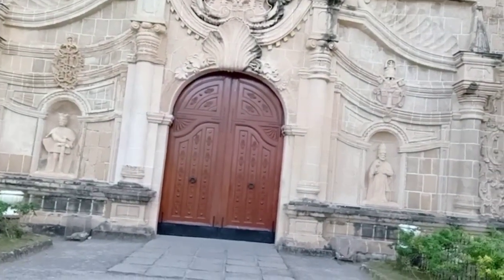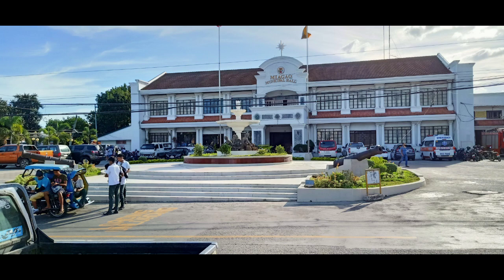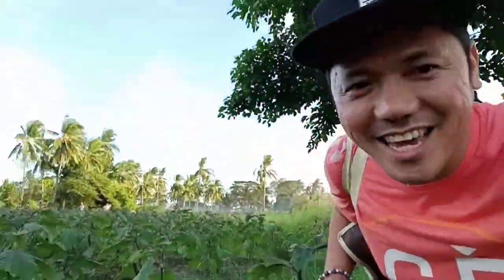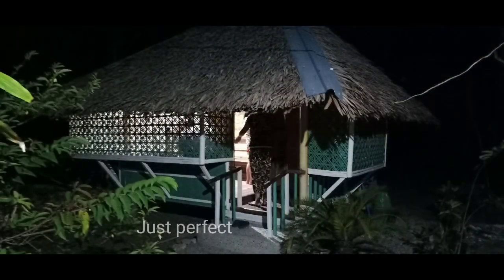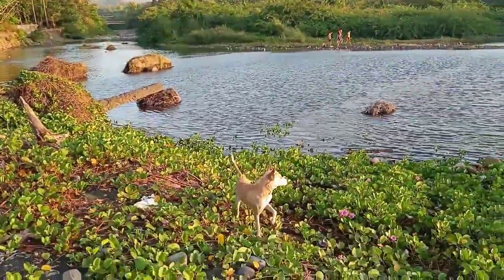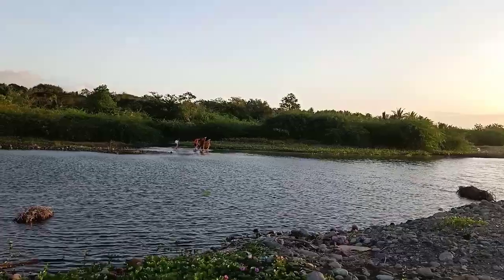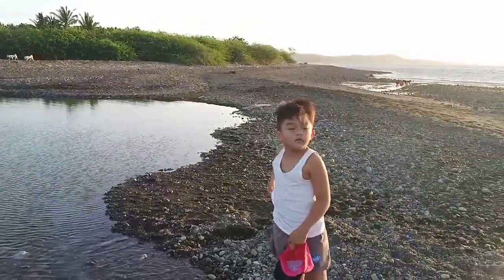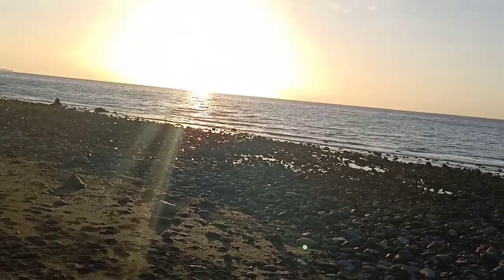Relaxing Miagao, Iloilo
Hi Guys,

Sharing about my short yet wonderful experience in Miagao, Iloilo. I havent visited Guimaras or Iloilo since. I have longed for about 15 years. Finally, an opportunity knocked in front of me.

Relaxing Miagao is one of the series of post that tells about my fun experiences while in Guimaras and Iloilo last February 2020.

This is my 5th blog since I created my channel last week. Just being productive while at home to observe socialdistancing.